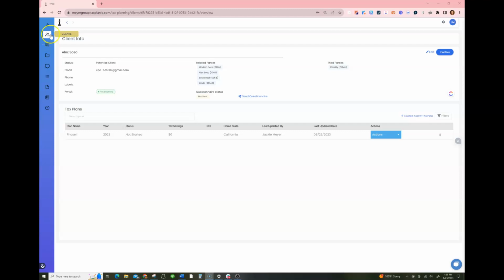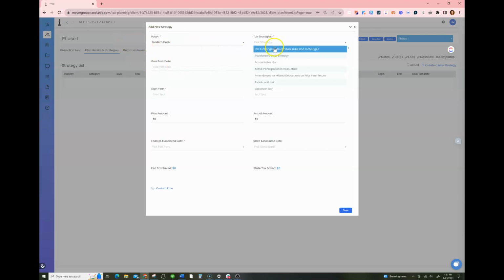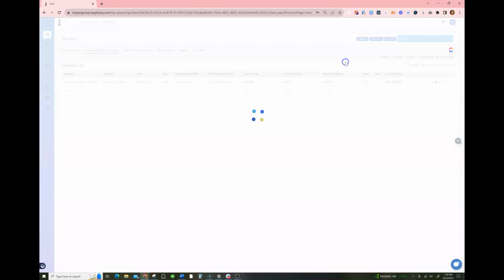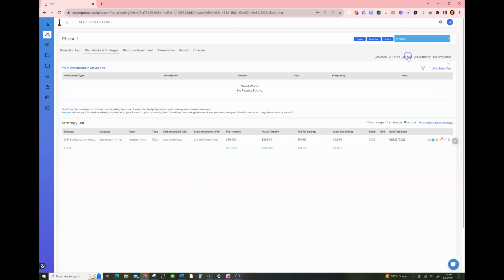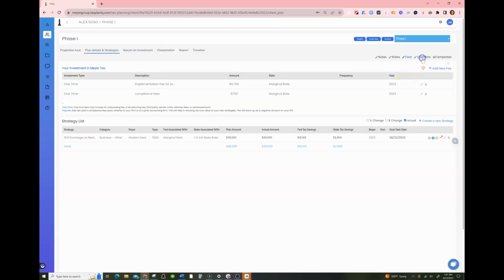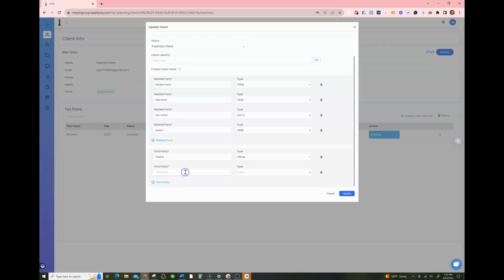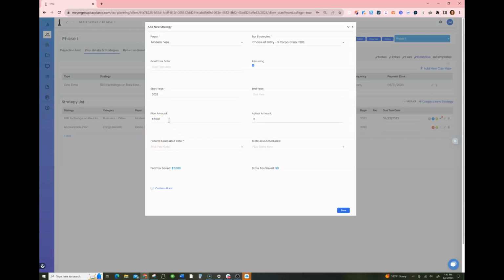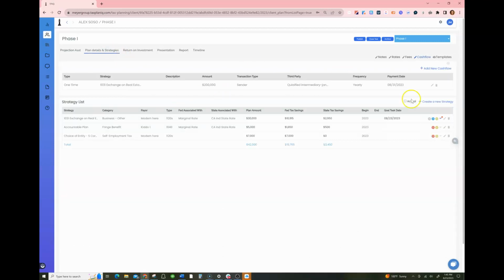Adding Plan Details & Strategies in TaxPlanIQ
Jackie shows you how to add plan details and strategies in TaxPlanIQ.  for more details.

0:00 Introduction: Adding Strategies to Your Plan
0:17 Sending the Client Questionnaire
0:52 Creating Strategies and Using the Strategy Library
1:48 Saving Strategies and Navigating Strategy Tools
3:40 Adding and Offsetting Fees
5:13 Cash Flow Module and Third-Party Providers
6:43 Building Out Your Strategy List
8:03 Projection Assistant and Suggested Strategies

🚀 Learn tax strategies with Certified Concierge Tax Accountant at taxplanningmasterclass.com

🚀Need to optimize how your CPA firm operates? If you're looking to improve, new revenues, increase revenue per client, secure new dream clients, politely let go of nightmare clients, better profit margins, and decrease your office hours then visit The Certified Concierge Accountant™.